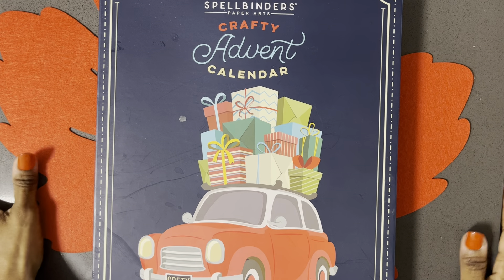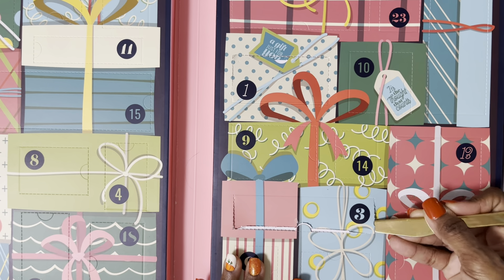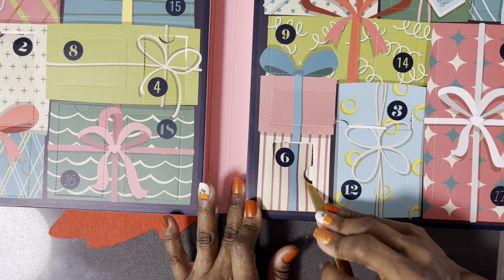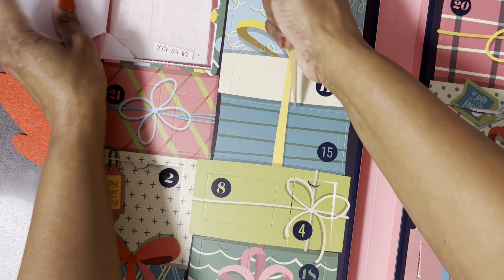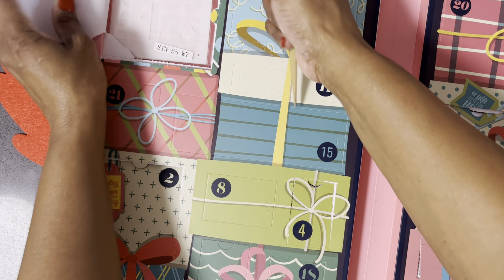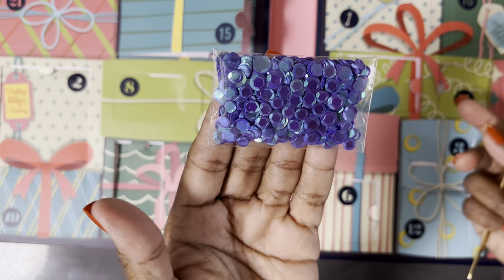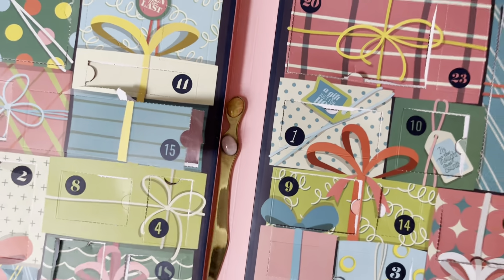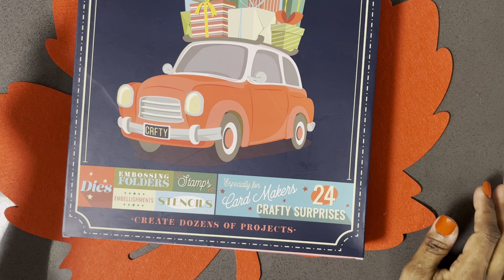Christmas 2023 Advent Calendar Series- Amazing Spellbinders 2023 Crafty Advent Calender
Hello Beautiful Crafty Friends!

Welcome to my crafty haul!  In this video I am sharing a beautiful advent calendar box curated by Grable. I believe it may be their first ever! Check out this link for more info about this box.

Mariposa